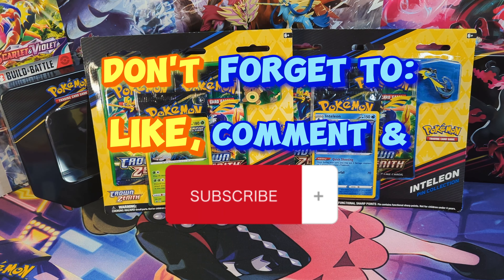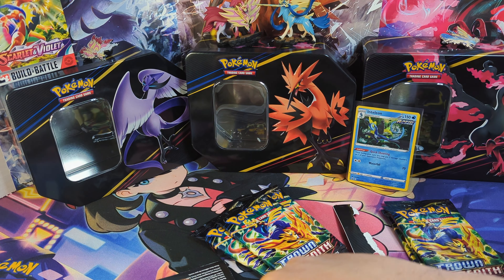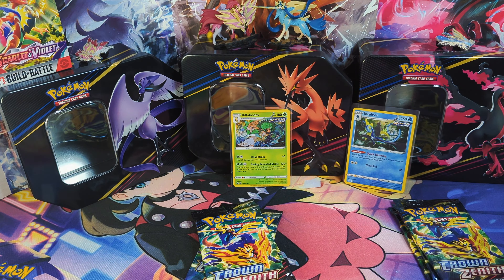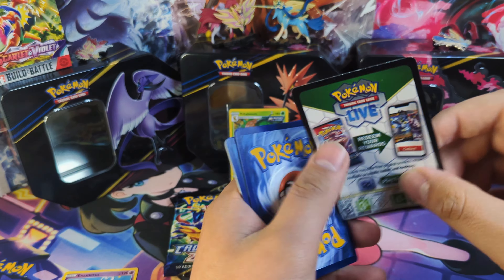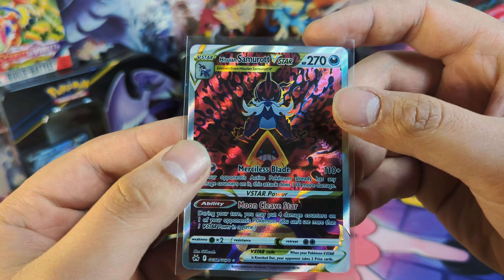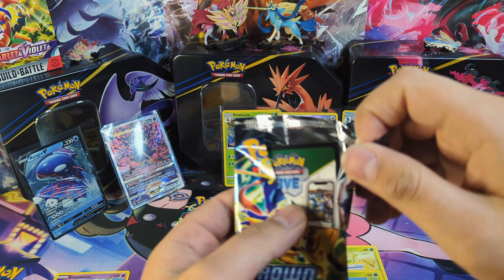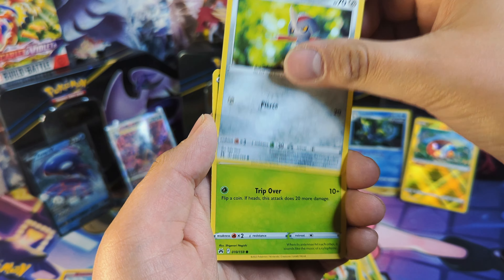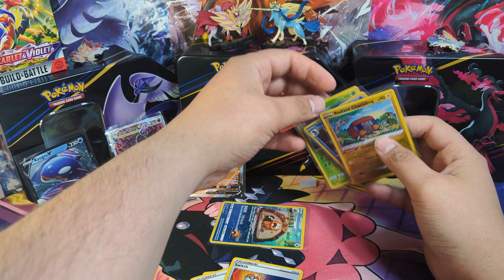Pokemon Crown Zenith Opening! 2 Three Pack Blisters Unboxing! Sword & Shield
Hey everyone it's Briguys cards and today I'm opening up some of the 3 pack Blisters for crown Zenith!